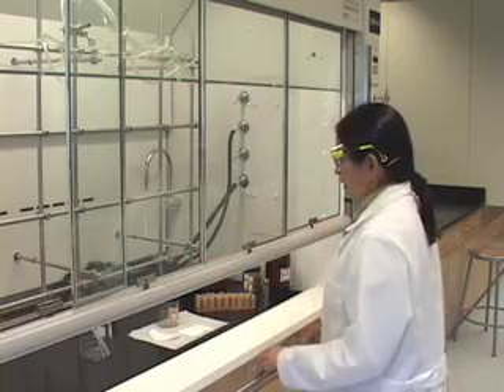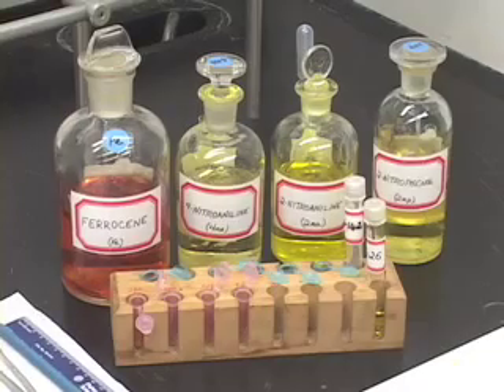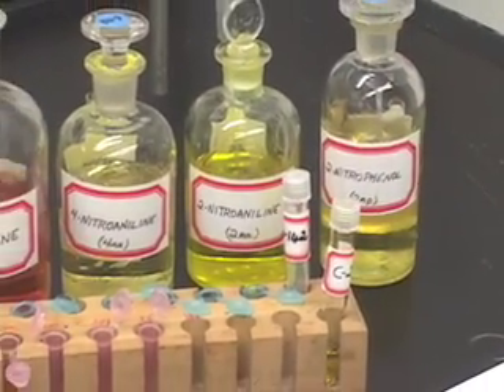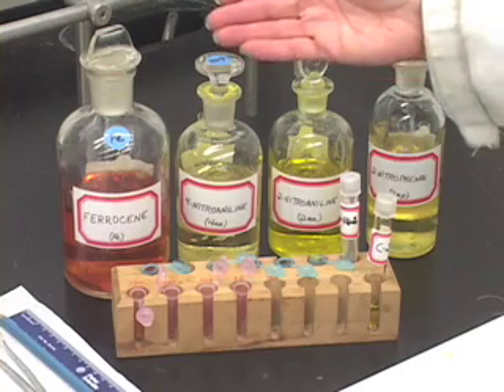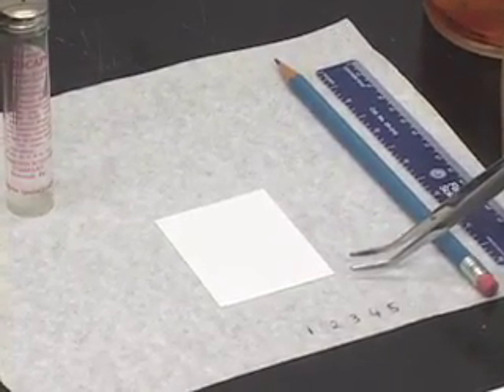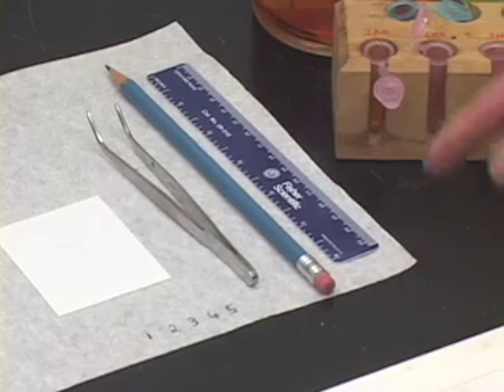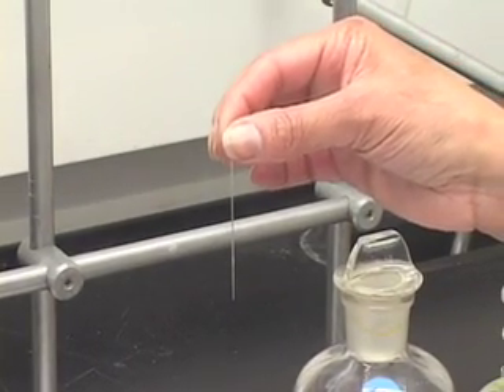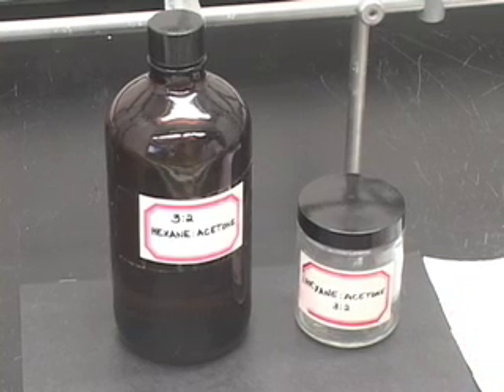lab3part1TLC.mov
Lab 3 Part 1 TLC Barnard Organic Chemistry